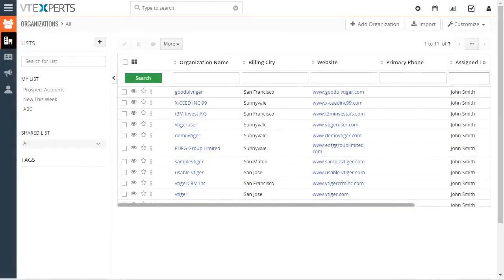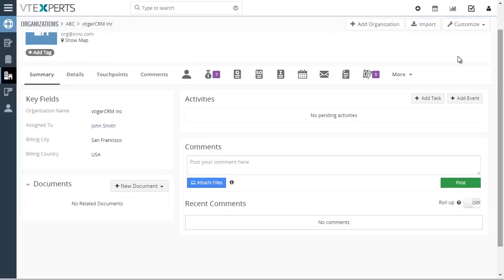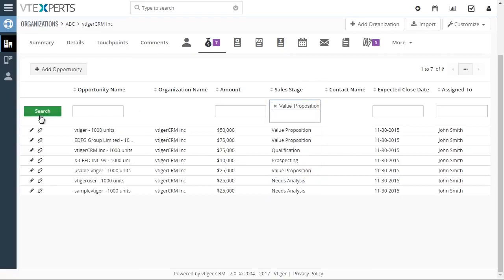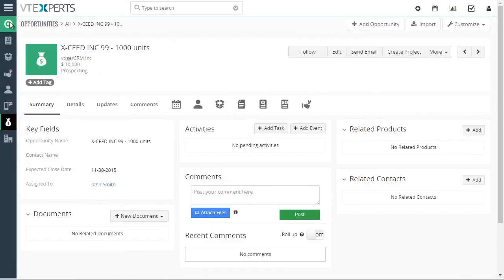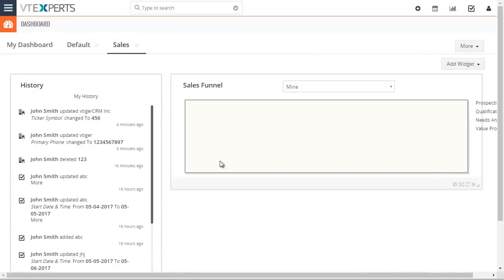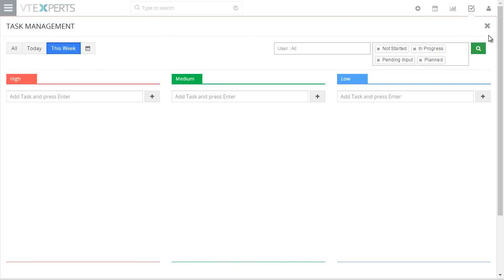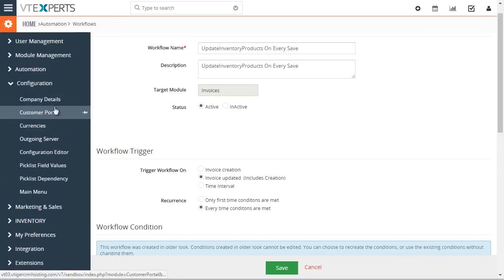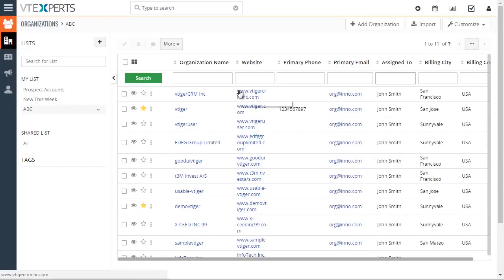CRM: VTiger - Introduction Demo & New Functionality